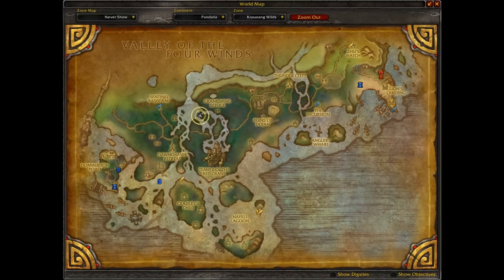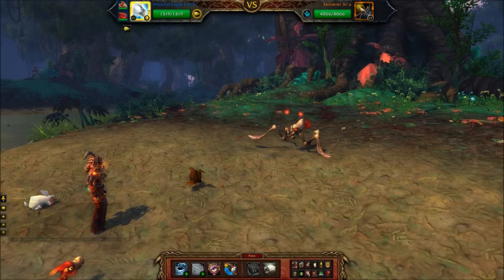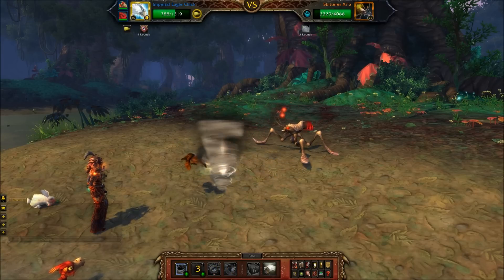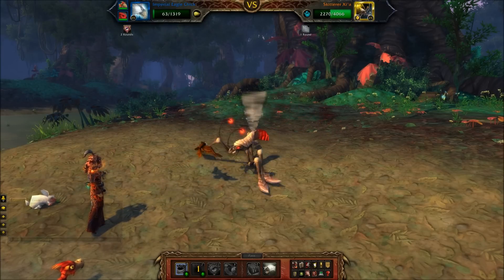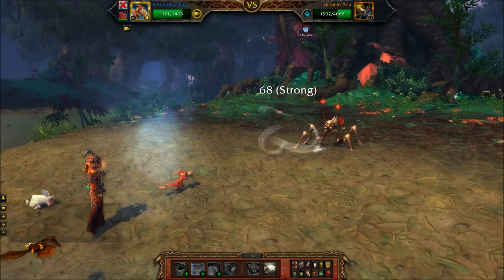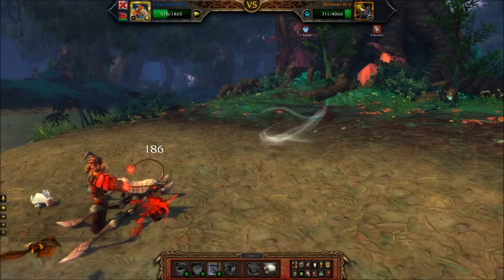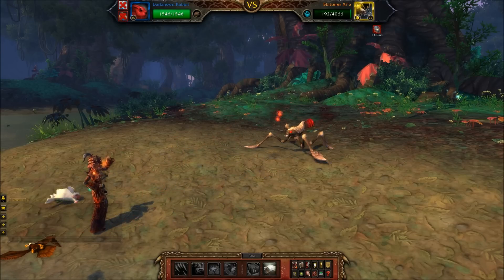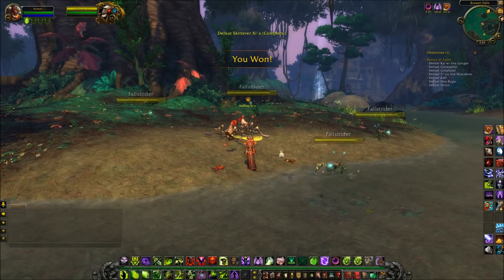Pet Battles: Skitterer Xi'a (Beasts of Fable Part 3 of 10) - WoW Patch 5.2 PTR !!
Third up we have Skitterer Xi'a on our list of 10 Beasts of Fable to defeat. This time I AM putting out a proper team... apart from the Darkmoon Rabbit coz it's just TOO COOL !!